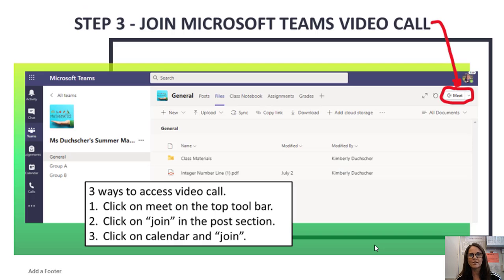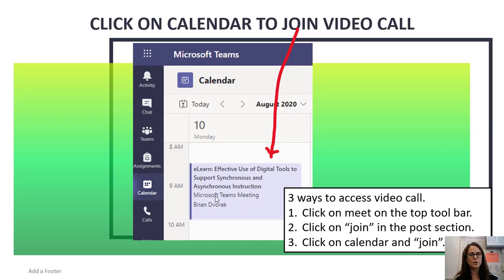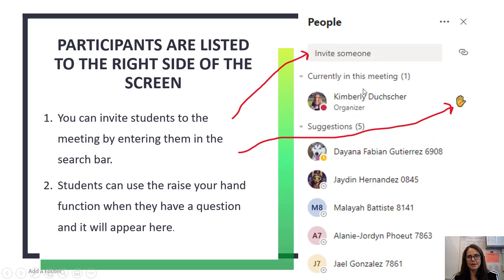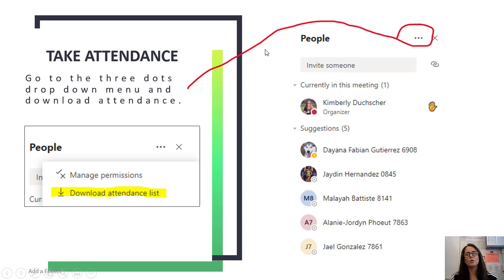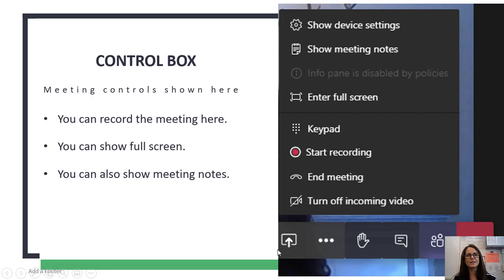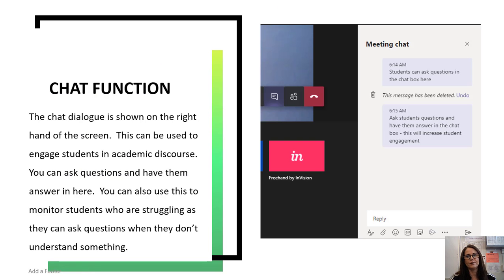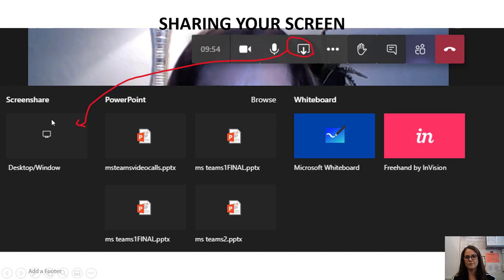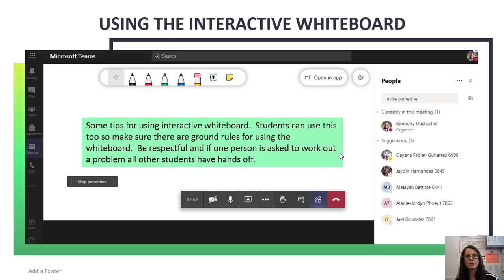MS Teams Video Call